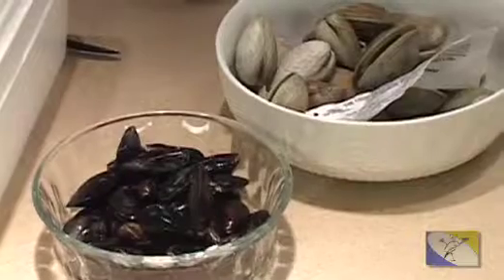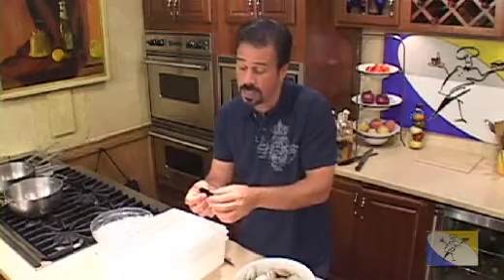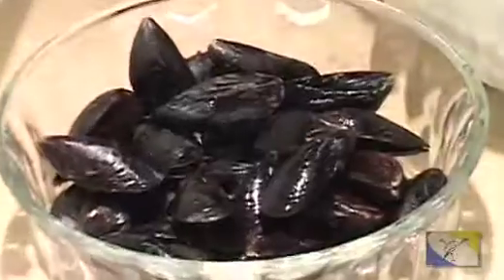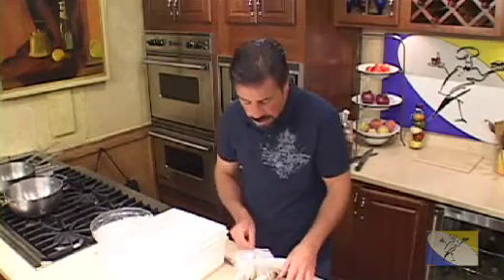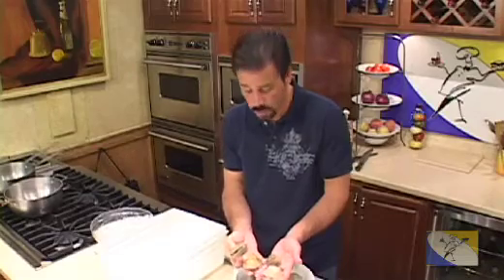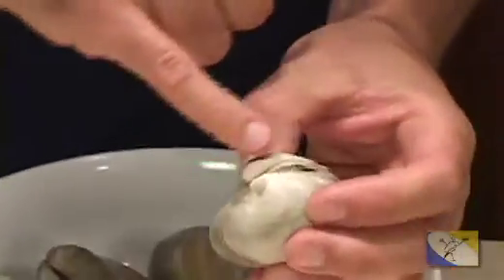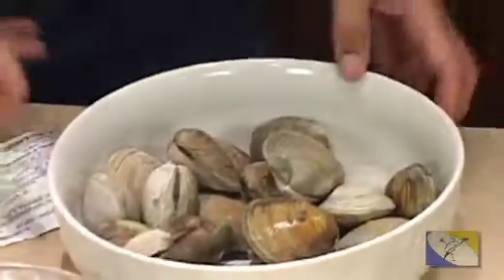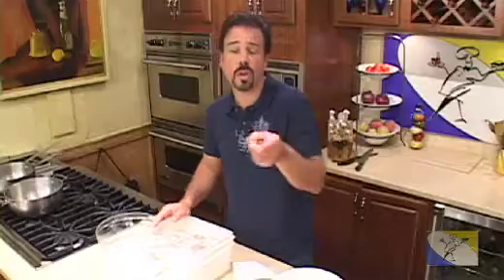Small Bites - Shellfish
Carmine talks Shellfish